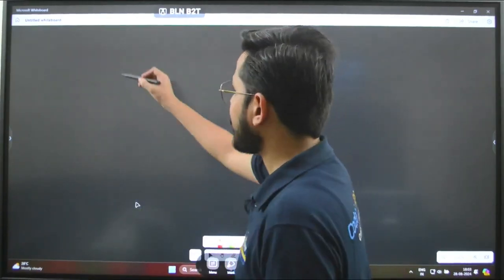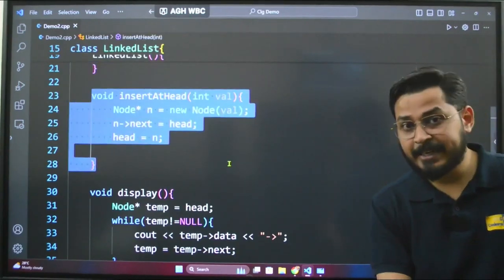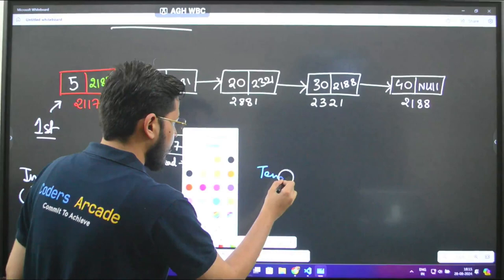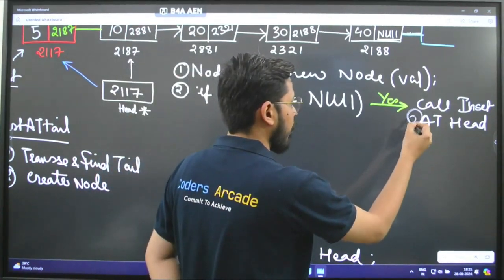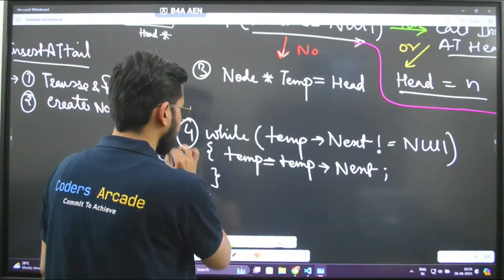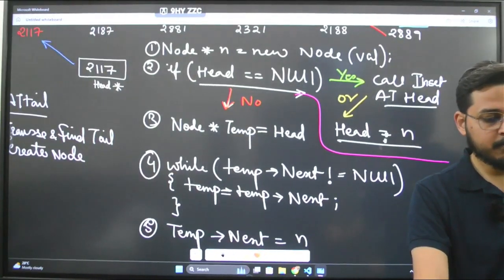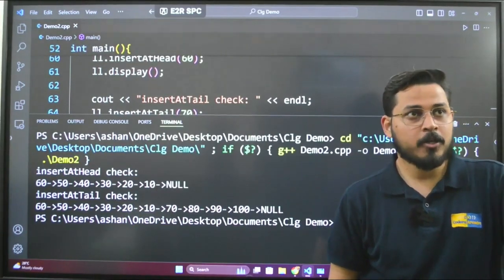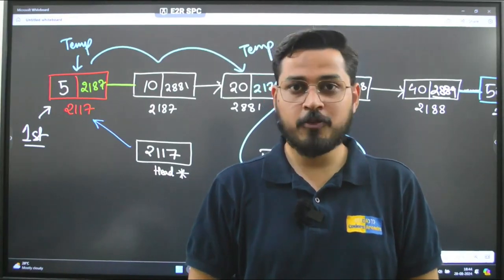Mastering DSA in C++ for Placements Session 10 Continuation to Linked List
In this session, we’re introducing one of the most fundamental data structures: the Singly Linked List 🔗. You’ll learn how linked lists work, their advantages, and how to implement them efficiently in C++ 💻.

What You’ll Learn Today:

1️⃣ Introduction to Linked Lists - Discover the basics of linked lists and why they are essential in DSA.
2️⃣ Singly Linked List in C++ - Learn how to create and manipulate singly linked lists, from basic operations to more advanced concepts.

This session is ideal for anyone preparing for placements, technical interviews, or those who want to deepen their understanding of data structures.

Stick around till the end for a live Q&A where I’ll be answering your questions and helping you master linked lists.